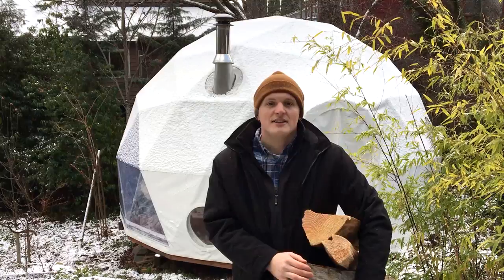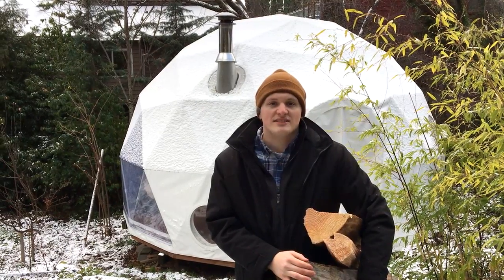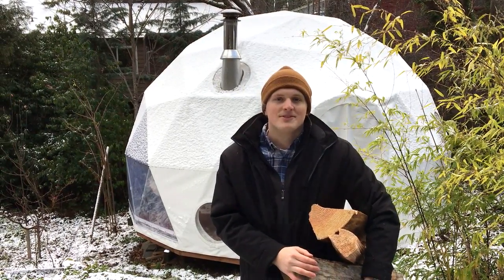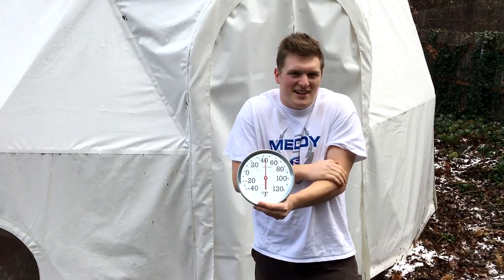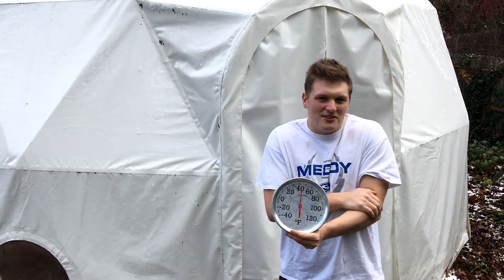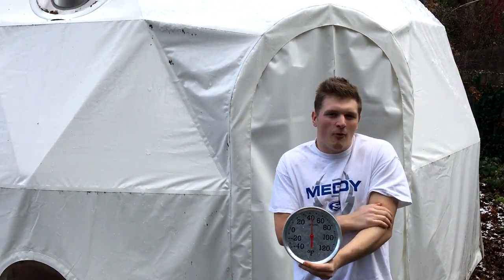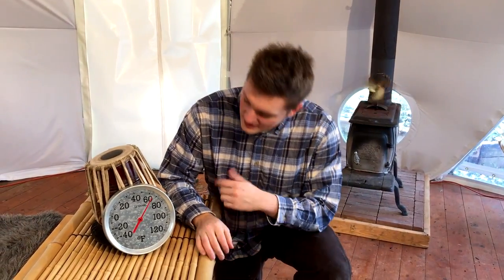How to heat your Geodesic Dome; efficient thermal comfort – VIDEO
A compact and charming wood stove will work with the unique air circulation qualities of your dome to create a cozy and comfortable home. You can also choose custom options including Thermashield paint coatings to the exterior and/or interior of the dome cover, as well as interior linings featuring Thinsulate.